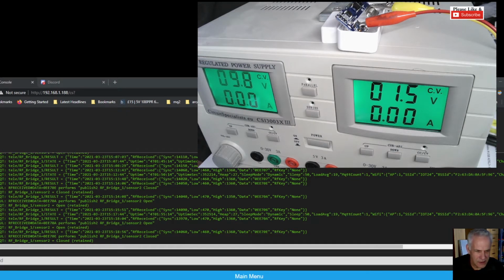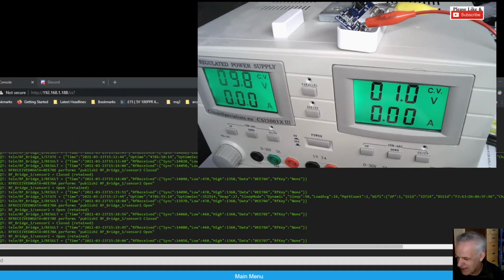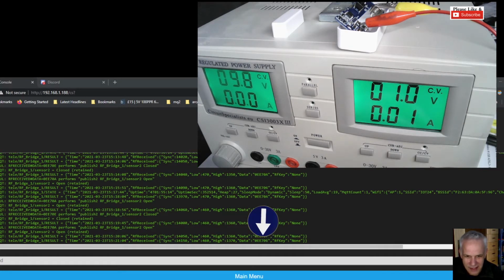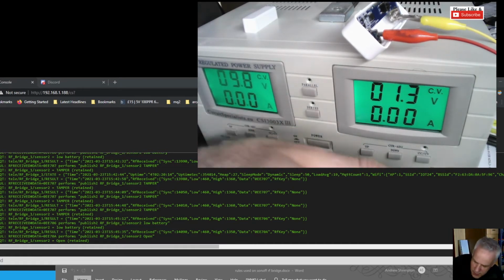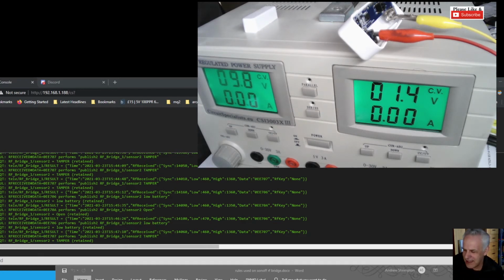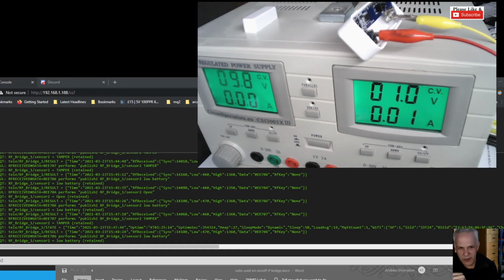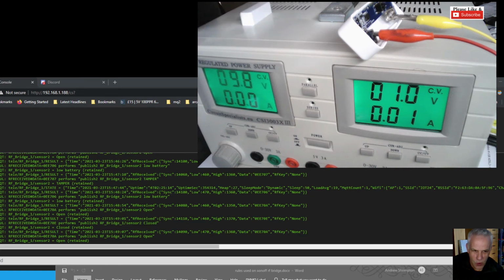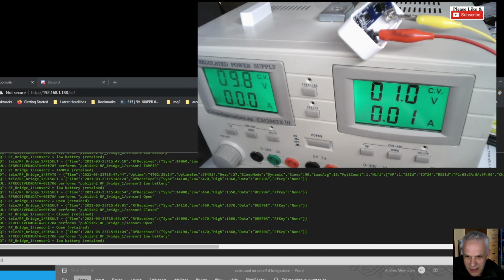433Mhz Sensor Low Battery Code #0019 Alexa Talking - Door / Window Sensor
I did not know that these sensor where able to warn you of low battery.  These sensor can warn you of a low battery level. These cheap sensor can give more information than expected. Use it in Home Assistant or NodeRed.